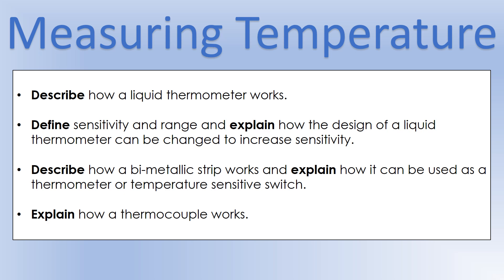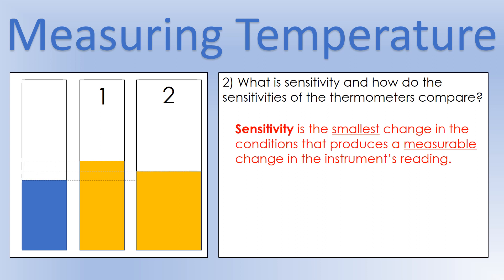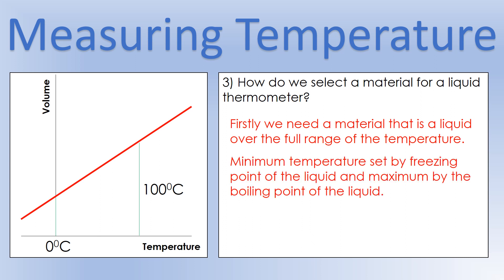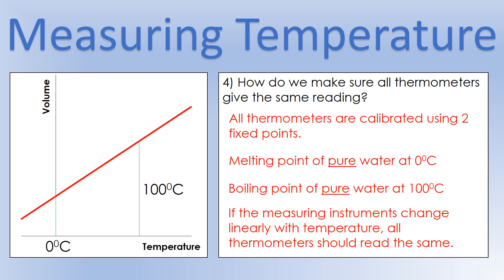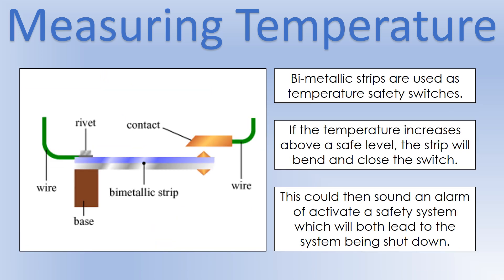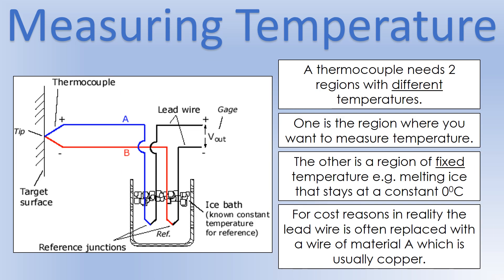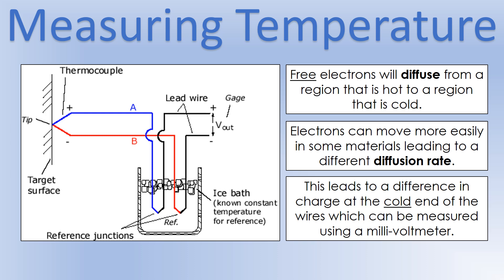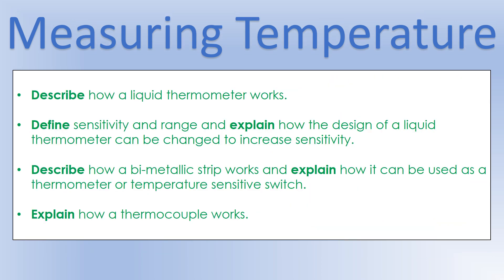iGCSE Physics: Measuring Temperature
A video describing how liquid thermometers work, how bimetallic strips are used and how a thermocouple works.